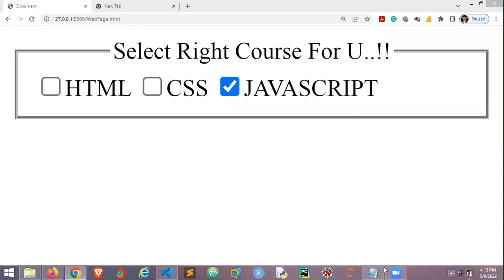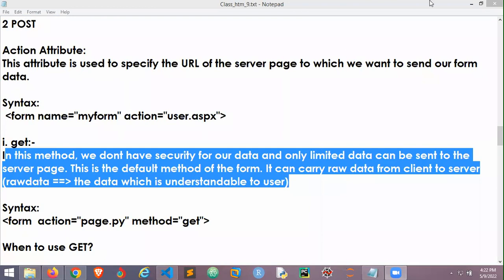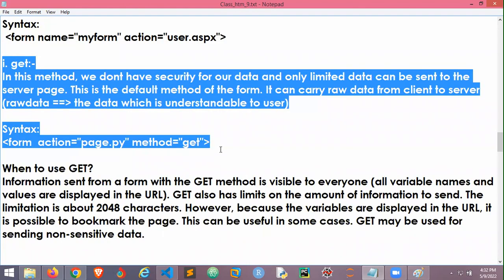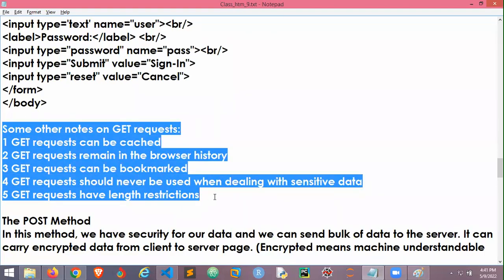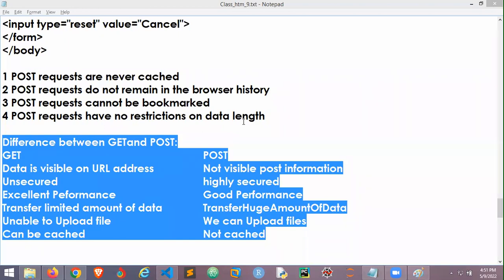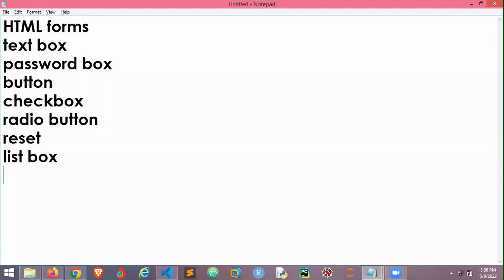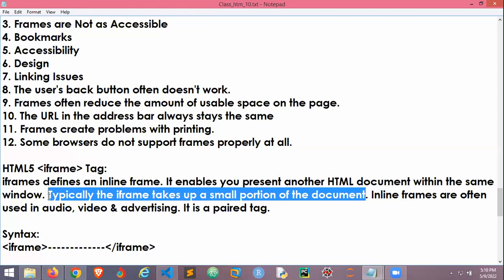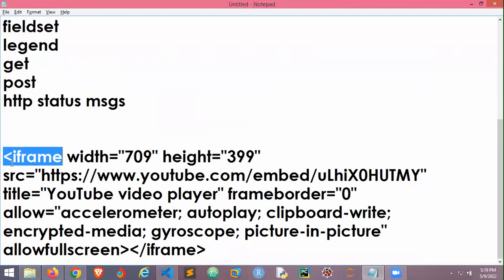Day 16 HTML CSS JAVASACRIPT @ 4 00 PM IST on 9th May by Mr Subba Raju